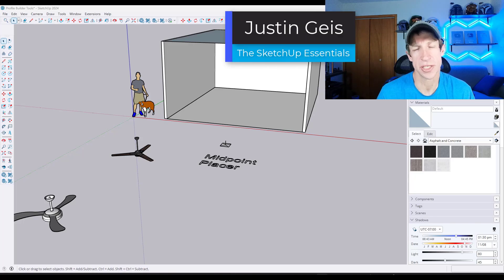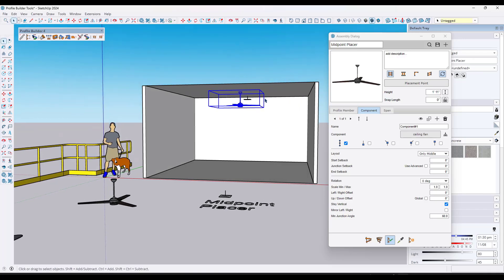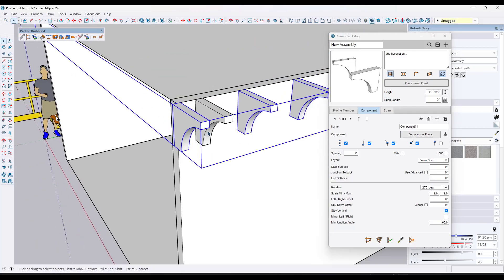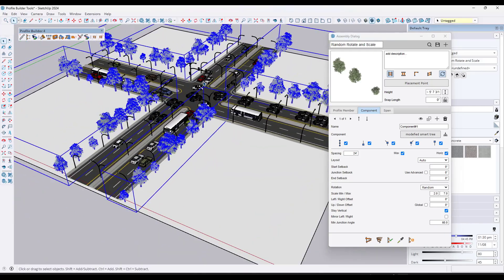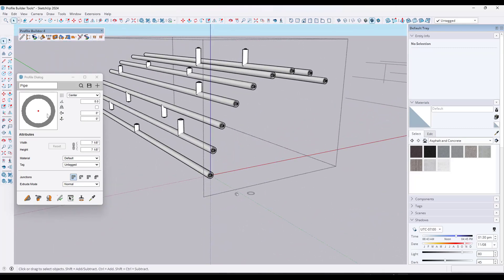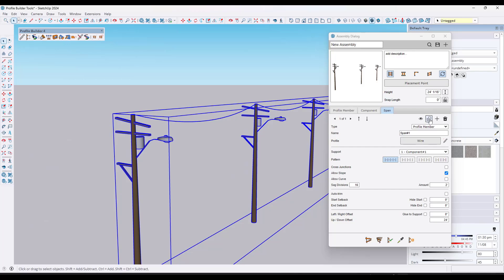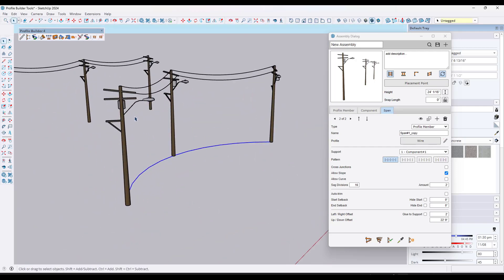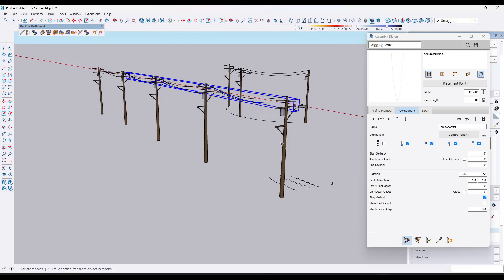Profile Builder SECRET Tools - Supercharge Profile Builder for SketchUp!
In this video, we talk about some tools that you can actually set up for SketchUp using the extension Profile Builder!

TIMESTAMPS
0:00 - Introduction
0:12 - Where to find Profile Builder
0:56 - Matt Wheeler info
1:08 - Creating a center placement tool
3:20 - Creating a spacing tool with Profile Builder
5:56 - Random rotation and scale tool in Profile Builder
7:41 - Tool for placing objects on points
9:12 - Pipe creation tool
11:14 - Creating assemblies with sagging wires
14:40 - Creating a hanging wire placement tool with Profile Builder